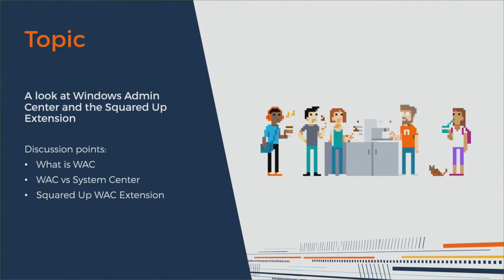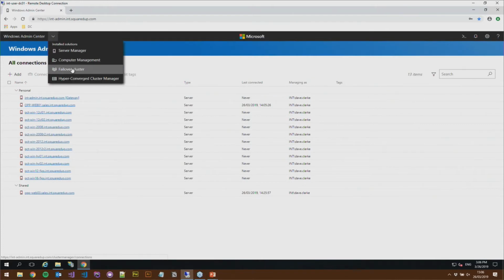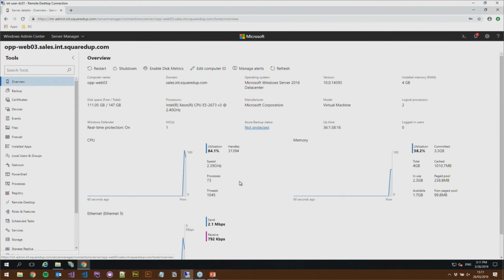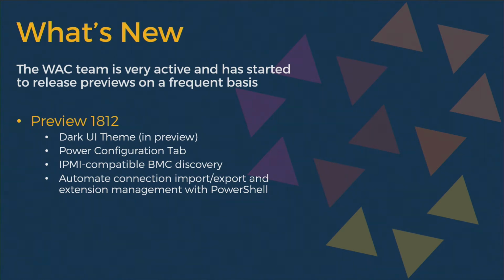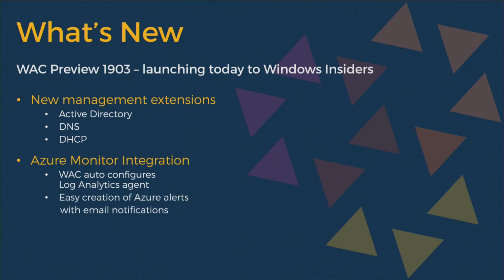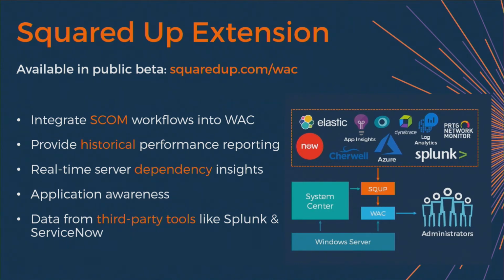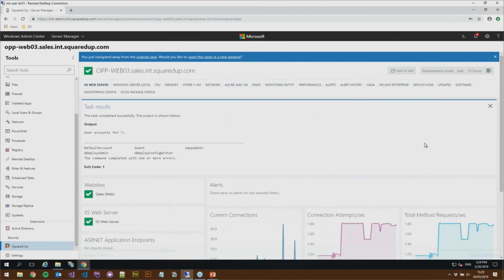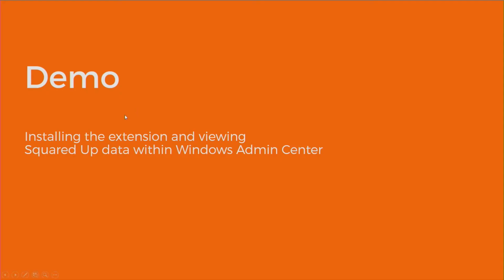Webinar: Windows Admin Center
Join Matthew Long and Dave Clarke as we take a look at Windows Admin Center, Microsoft's remote administration tool designed to look after not only your servers but your Windows 10 desktops, clusters, and hyper-converged infrastructure.

We start with a introductory look at WAC if you have never seen it before, breaking down what it can manage, how it can be deployed, and it's prerequisites.  We then discuss where it fits within your monitoring toolbox, as it's often contrasted to other monitoring tools (since it has metric and event log) capabilities, and how it bests fits along side tools such as SCOM and Azure's various offerings.

Next, we take a look at what's been made available through the Windows Insiders program in the form of public previews. WAC is seeing continued investment by Microsoft and 3rd party vendors, and is seeing near monthly previews. If you want to get your hands on the latest and greatest, register for the Insiders program (link below) and get started today!

Finally, we take a look at the Squared Up extension that adds all of SCOM's powerful monitoring and reporting capabilities into WAC via embedding Squared Up.  With the Squared Up extension you don't just have a single pane of glass for monitoring, but also configuration and issue triage. View incidents from your ITSM system, Alerts from SCOM, and resolve the issue all from a single web portal.